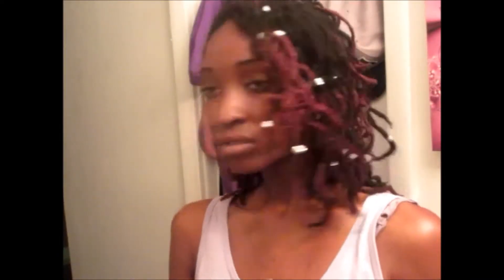The only 3 products you need on your locs!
Edited by Windows Movie Maker

In most videos...
- Family
- friends
- dog and rabbit bunny
- working, work job
- no kids
- daily
- dating, relationship
- new
- Florida